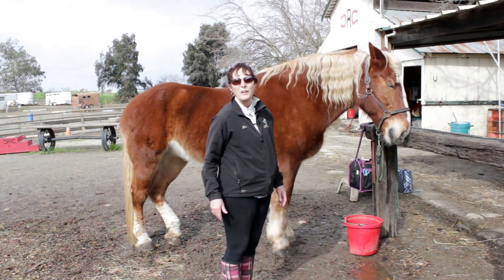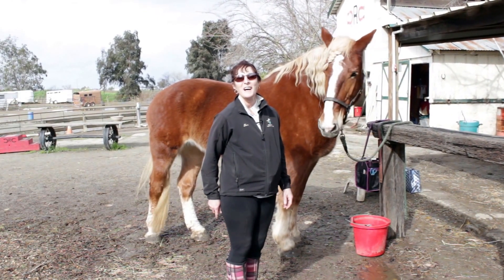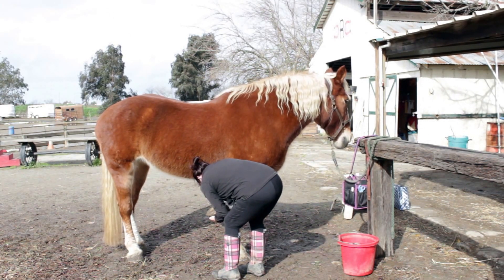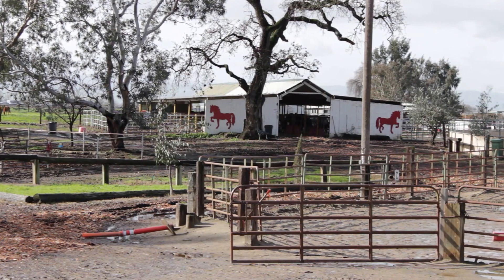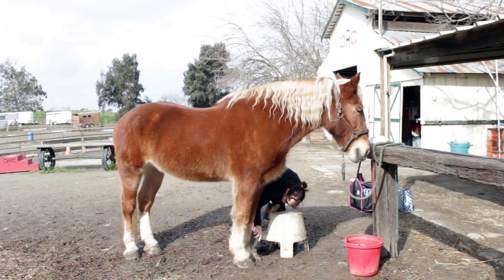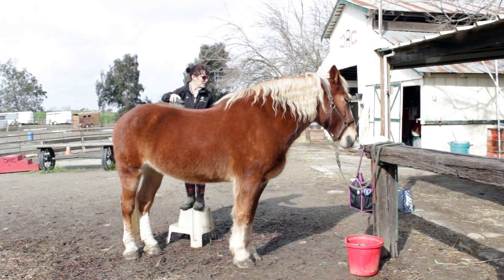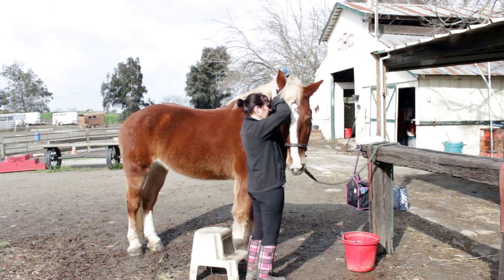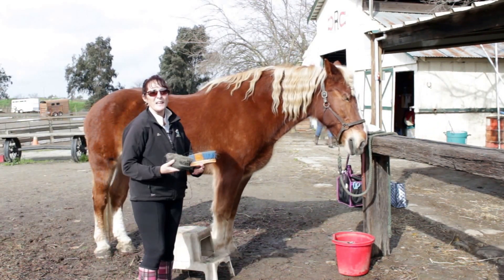Morning Walk & Grooming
Babe was fresh this morning so I took her for a little walk before grooming her.

Also you can check out pic's of Babe & Me by Following us on Instagram